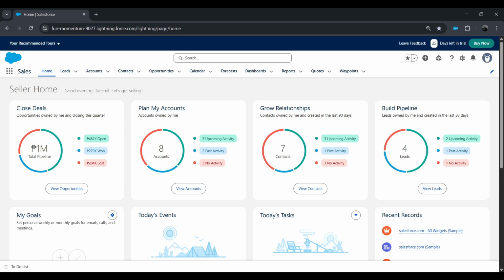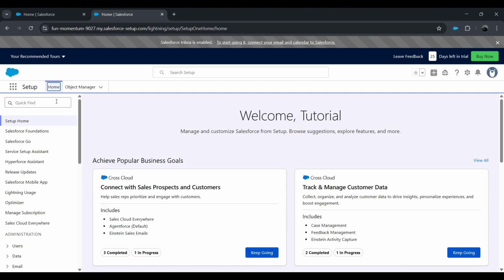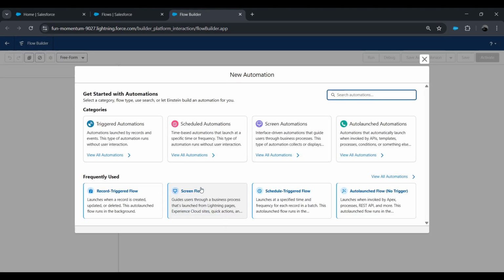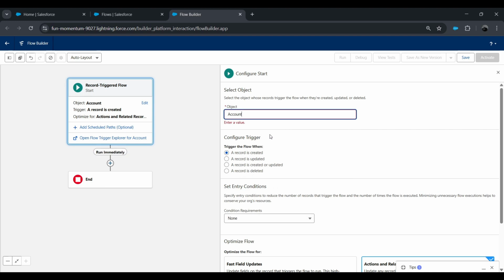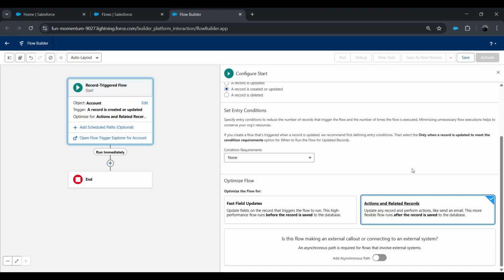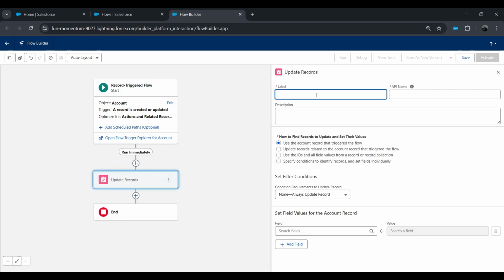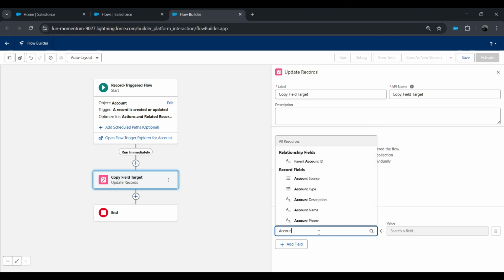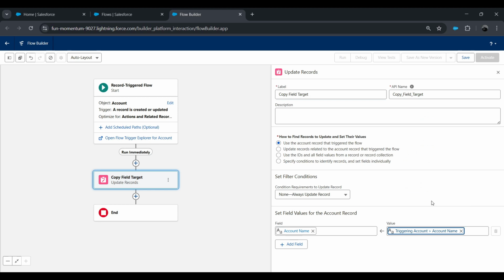How To Automatically Copy Values From One Field To Another In Salesforce (Tutorial 2026)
Along the way, you'll learn Salesforce automatically copy field values, automate data transfer between Salesforce fields, how to map Salesforce field values automatically, copy data from one Salesforce field to another, Salesforce flow builder auto copy fields, set up automatic field value replication Salesforce, transfer data between Salesforce fields automatically, Salesforce workflow rules copy field data, configure automatic field mapping in Salesforce, automatically populate Salesforce field values, guide to auto-copying Salesforce field data, sync values from one Salesforce field to another